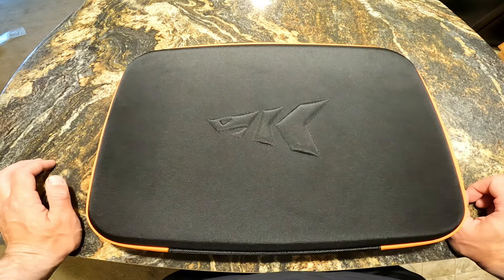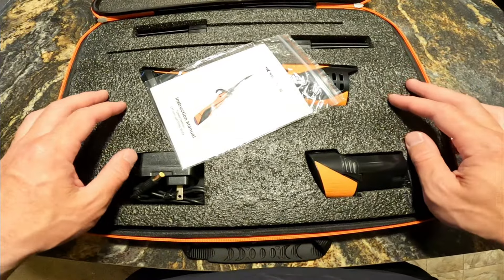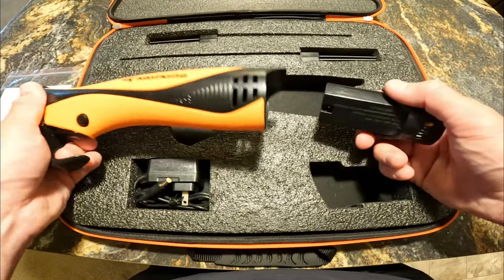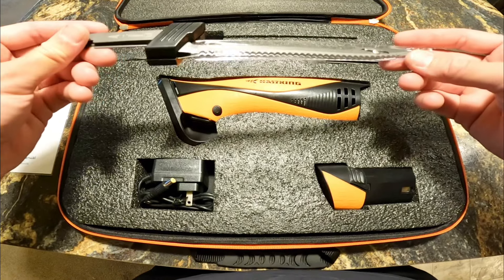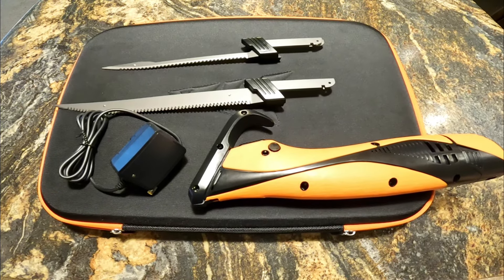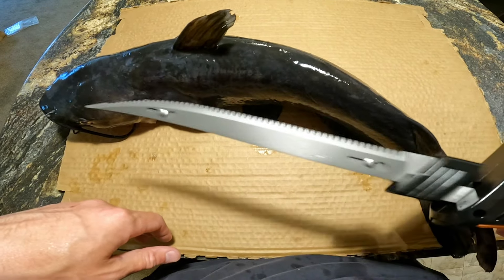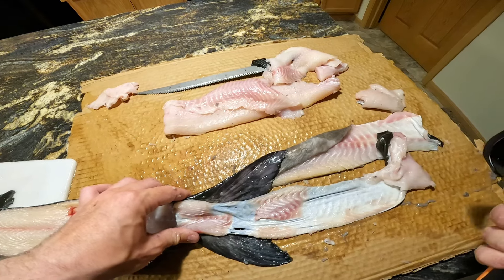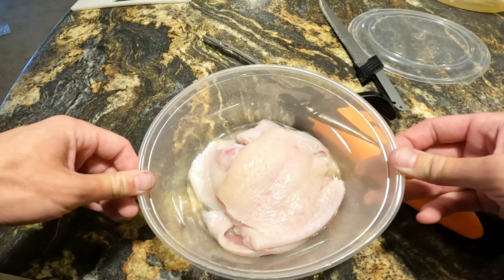KastKing Speed Demon electric fillet knife! (Filleting a catfish!)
Filleting fish can be quite the hassle especially when you get a limit. I have typically not kept fish very often because of the extra time it takes to clean fish after a day on the water. I heard electric fillet knives were the solution to that problem. I have never used an electric fillet knife before, so we bought one and trialed it as soon as we had the chance on a decent sized catfish. It might take a little practice to get proficient with it, but is does make that catch and cook a little more simple.